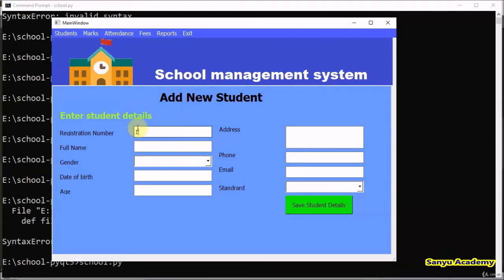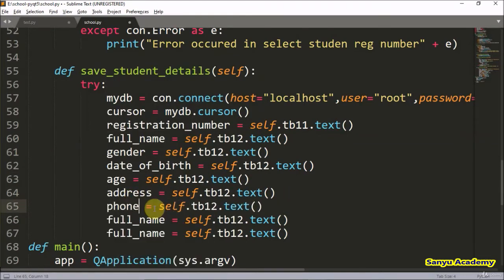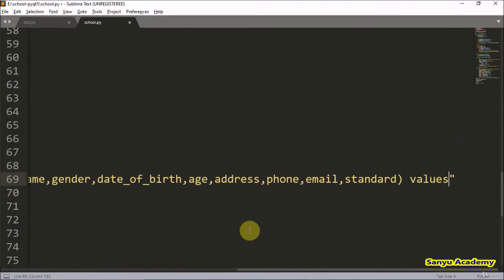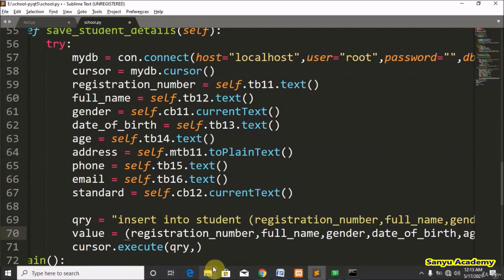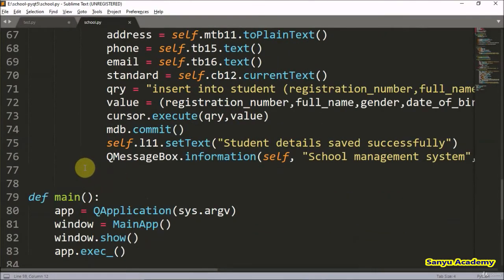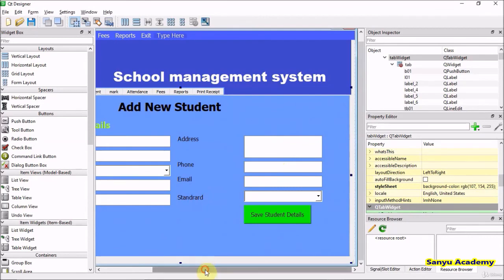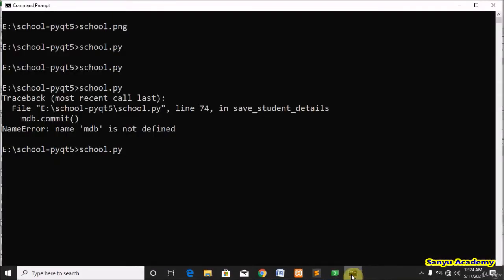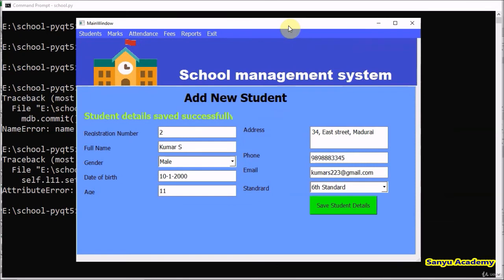25. Build Complete School Management Software | Python PyQt5 SQL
Dear friends,

This video explains how to write python code to store student details in mysql database table PART 2 in our software development process.